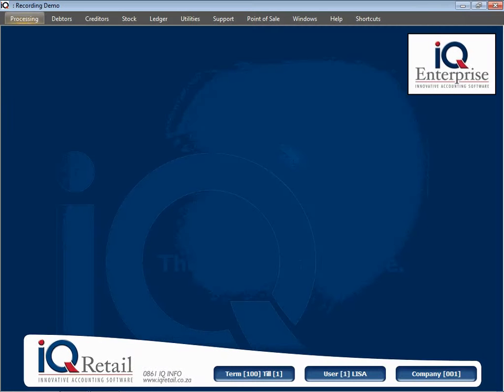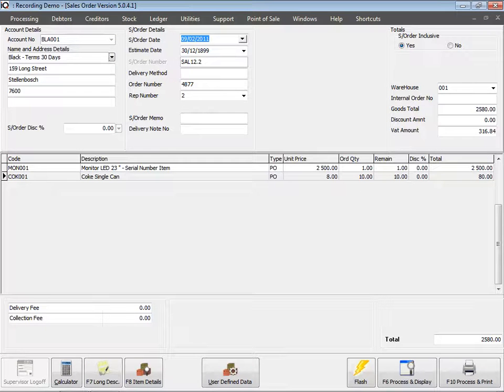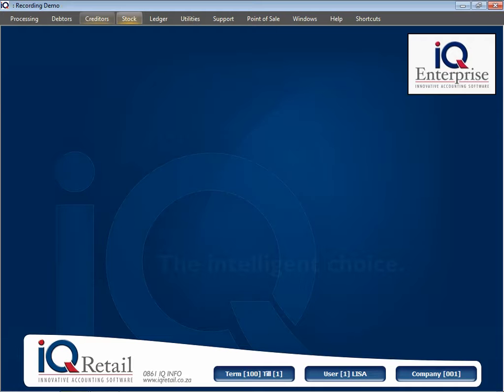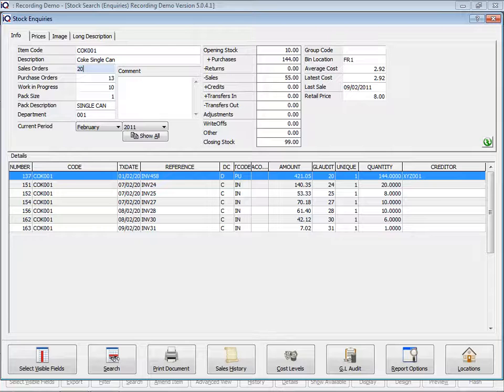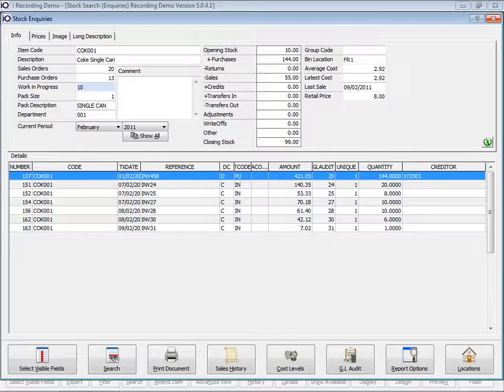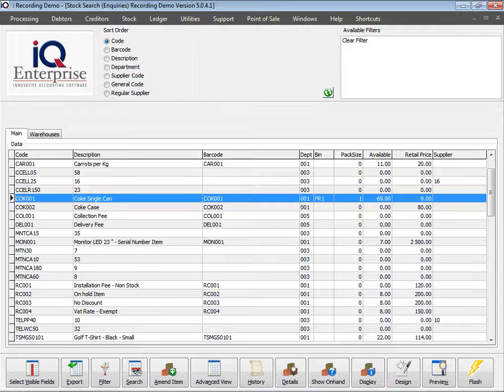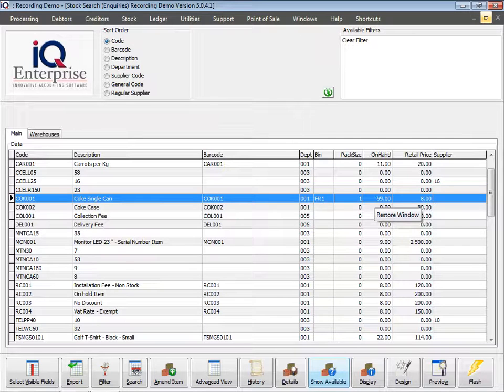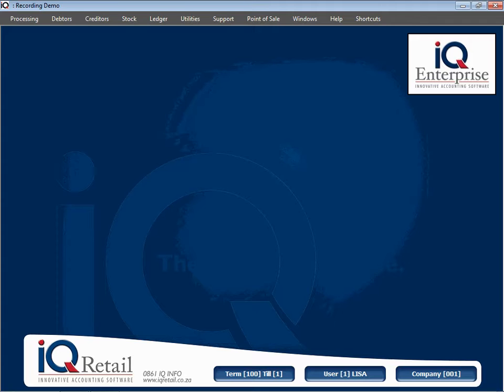Processing Sales Orders 17 Influence Stock Enquiries